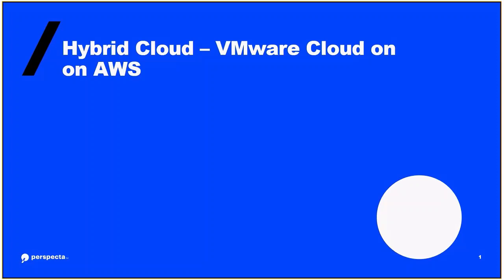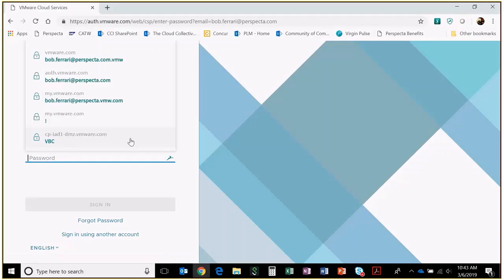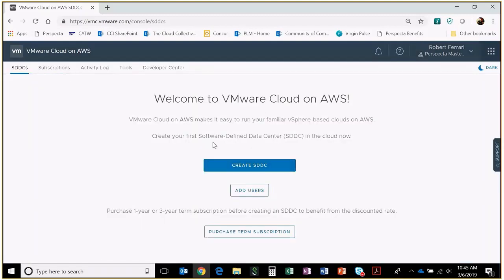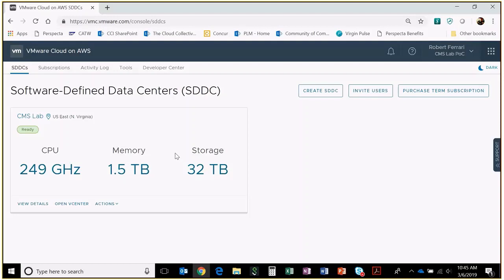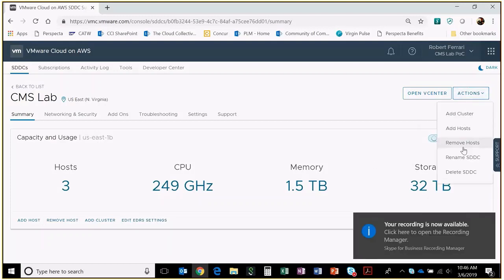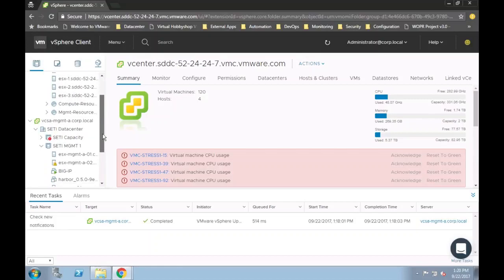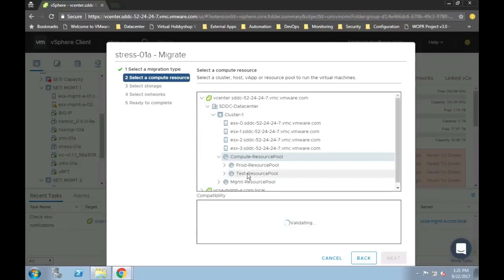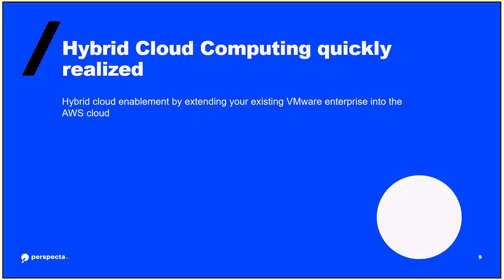Perspecta VMware Cloud on AWS Demo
Overview of Perspecta's offering for VMware Cloud on AWS